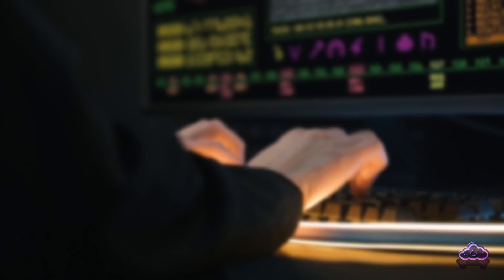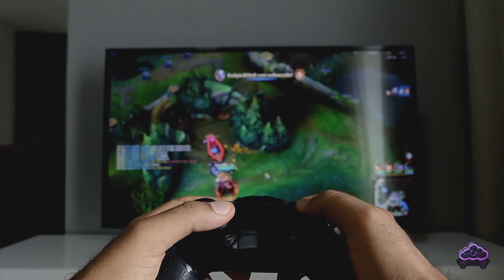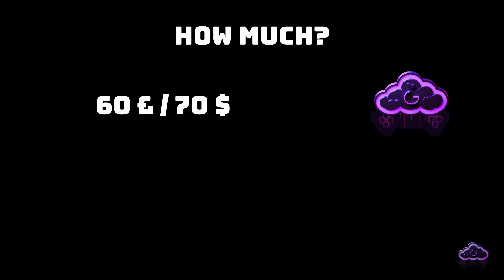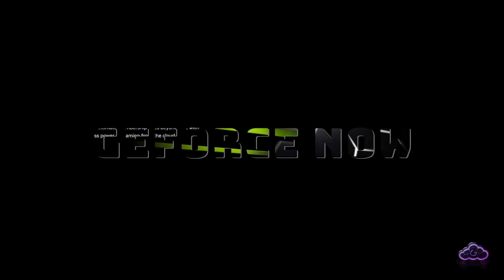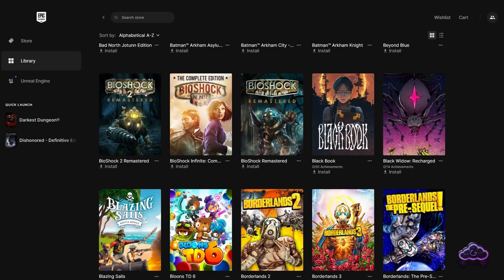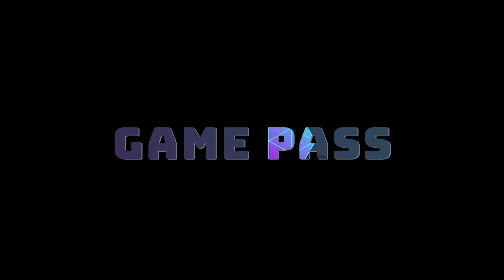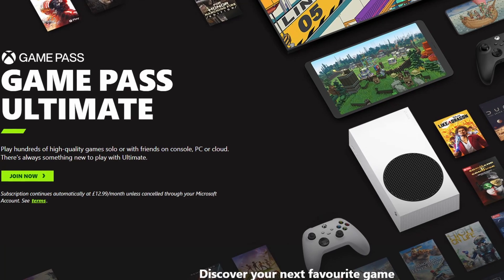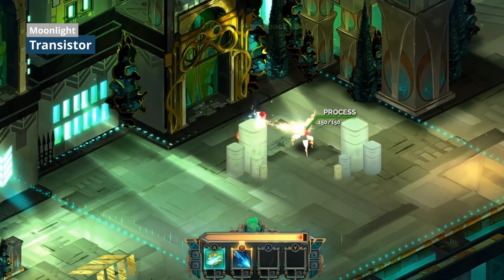How to do Cloud Gaming from your Couch | Geforce Now, Xbox Gamepass and Moonlight.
Let's try to relax and play games on our TV using Google Chromecast. I'll show you what you need and which services (Geforce Now, Xbox Gamepass, Moonlight) you can use.
This is an introductory video and I will delve into many more details as the channel grows.

Synthwave music by Karl Casey @ White Bat Audio

0:00 - Cloud Gaming

0:36 - What do I need

1:48 - Geforce Now

2:57 - GamePass

3:40 - Moonlight

4:43 - Outro